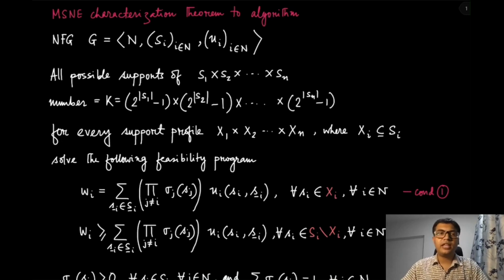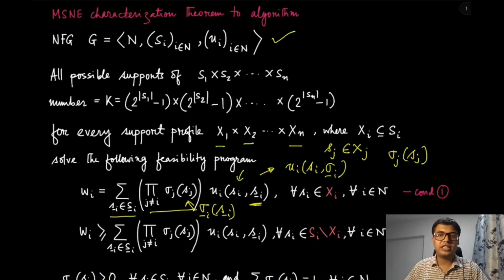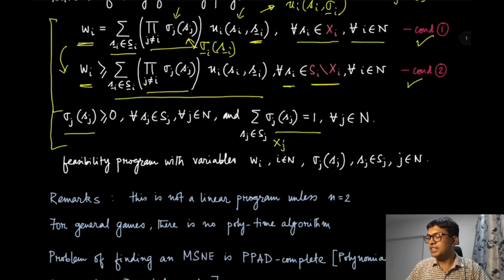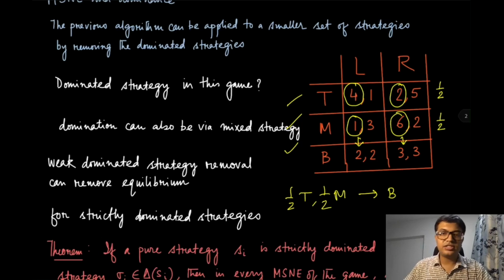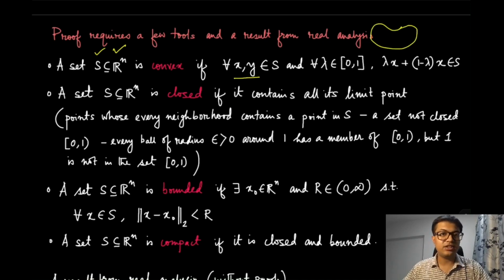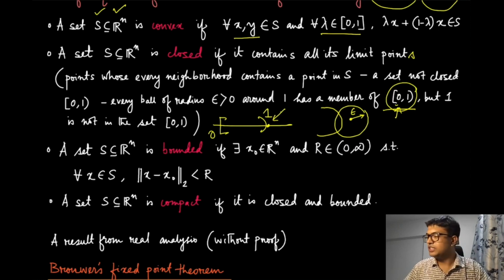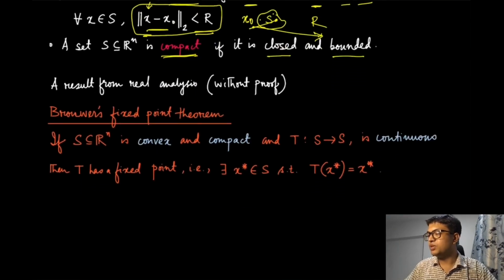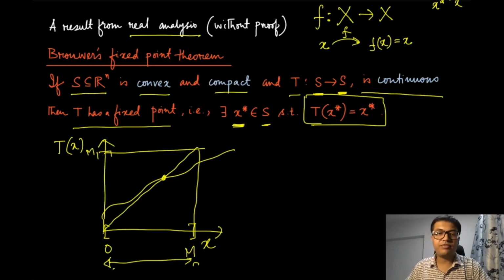Module 17: Algorithm to find MSNE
MSNE characterization theorem to the algorithm. Existence of MSNE: Nash theorem (1951).